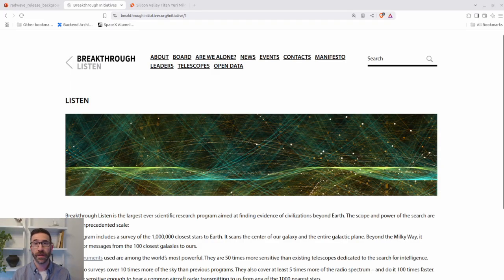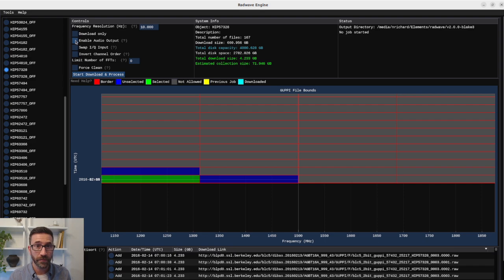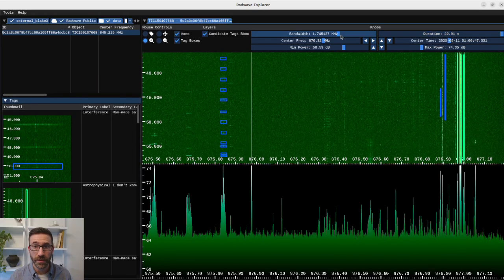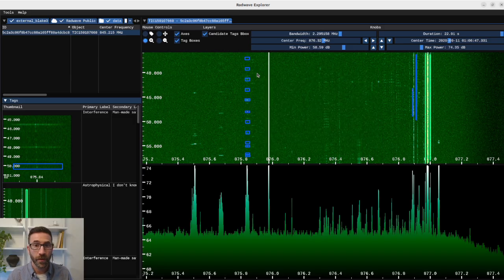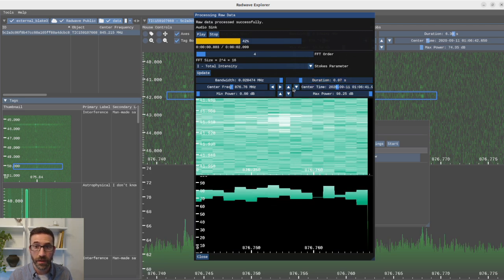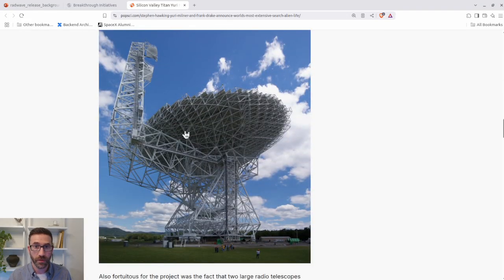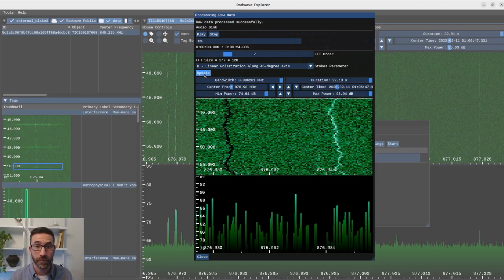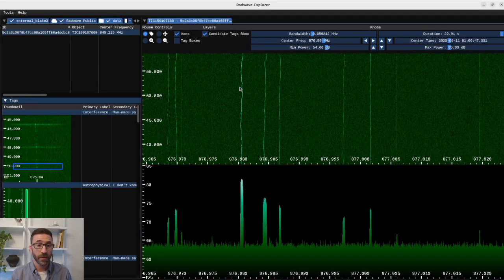Release 2.1.0 Demo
This update provides a number of enhancements to the Explorer app:

- Changed spectral portal controls, providing two types of overlays:
   - Tools, which can change the time/frequency/power range displayed
   - Layers, which provide static visual content
- Zoom in, zoom out, pan and tag tools all refactored into this architecture
- Axes, tag boxes, and candidate tag boxes added as new few layers
- You can right click layer name to edit settings
- Left-click on tag boxes to see information about the tag
- Hooks added to tags for up/down voting and comments about tag (not yet functional)
- Candidate tag widget for editing tag bounds, group-editing labels, and processing raw data (I/Q values). Raw data processing includes
   - New audio tool with visualizations of Stokes Parameters
   - Extract data and write to file, e.g. SigMF
- "How to use" section under Help menu
- Fixed shareable tag colors (RGB vs BGR)

This is also now available both for Windows and Linux.